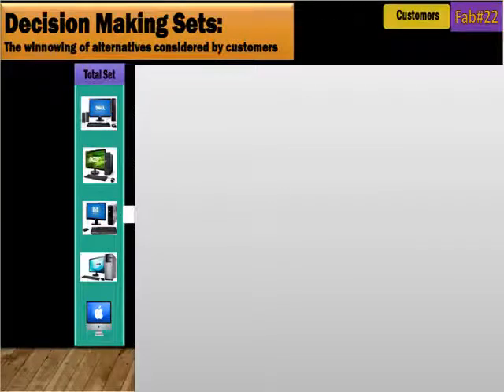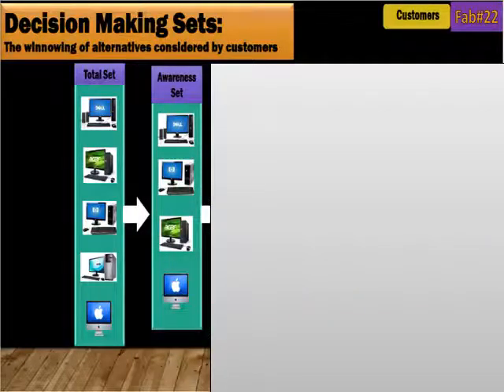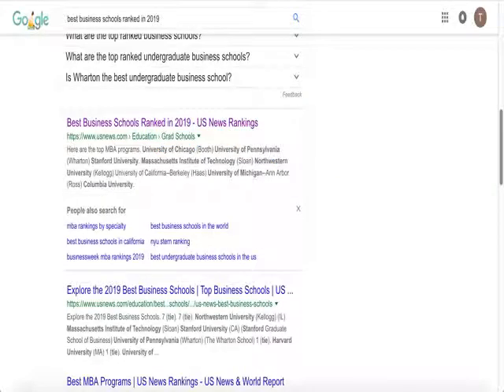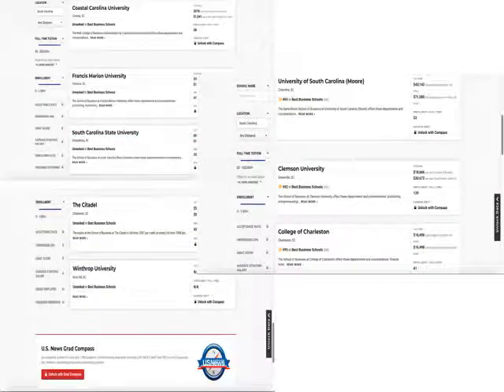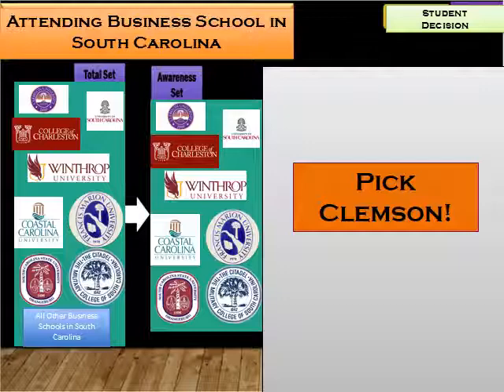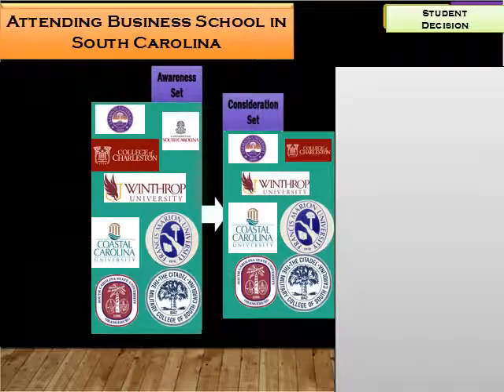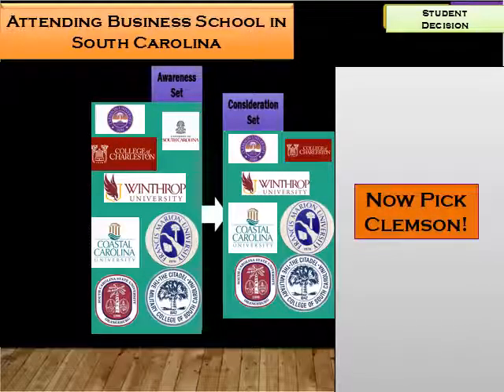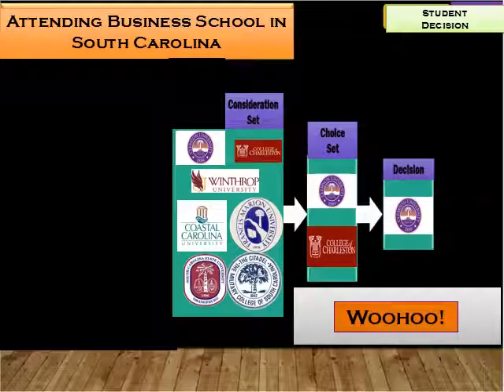22 Decision Making Sets by Tucker Pettigrew